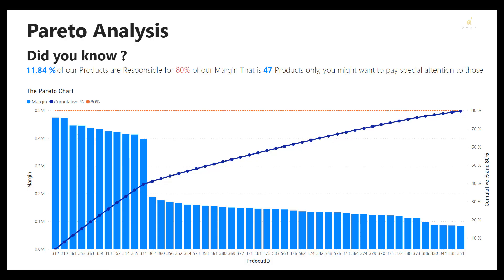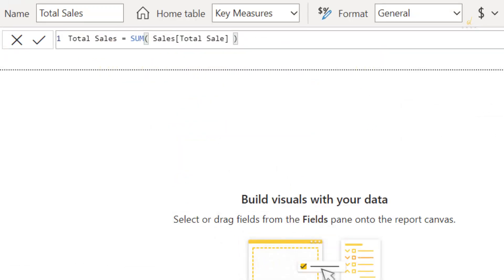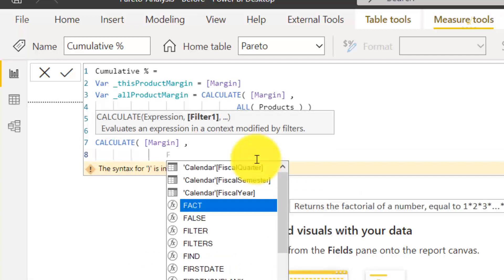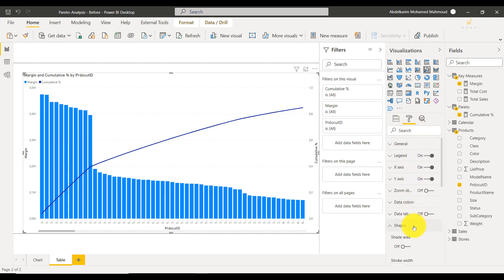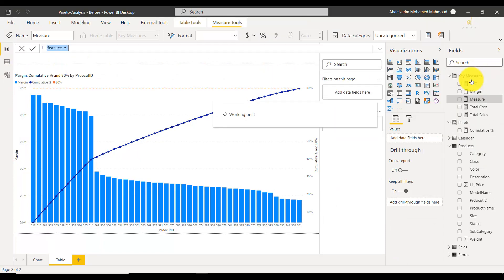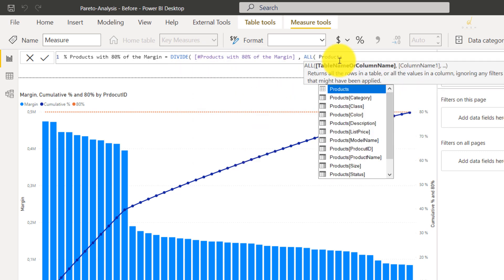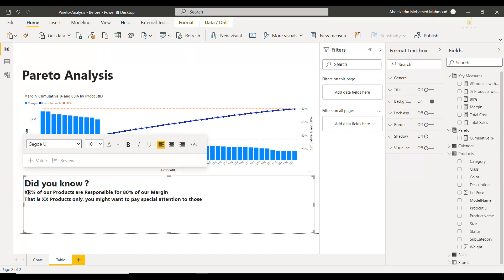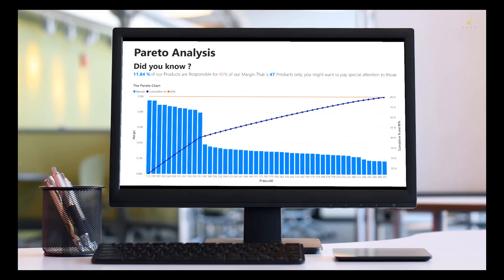How to do a Pareto Analysis in under 6 minutes - Power BI Lazy Tutorial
The Pareto Principle, often known as the "80/20 Rule," was first proposed by Italian economist Vilfredo Pareto in his 1896 book "Cours d'économie politique."
It allows you to know which are the most significant elements to focus on that constitute most of the results you're looking for

- Power BI Zero to Hero, A Practical course on Making Dashboards in Power BI